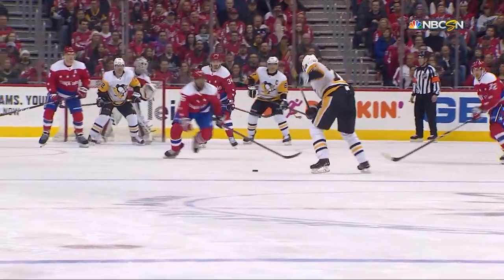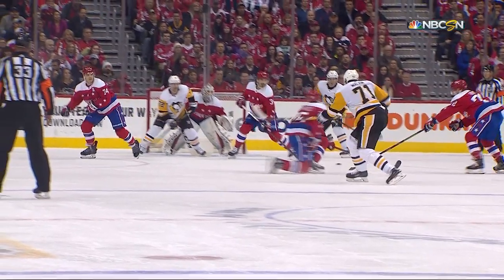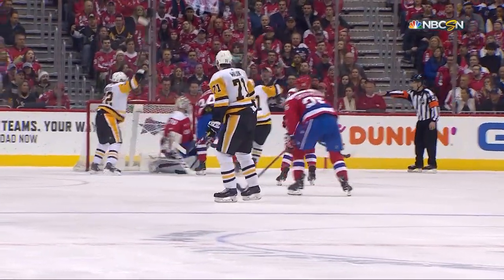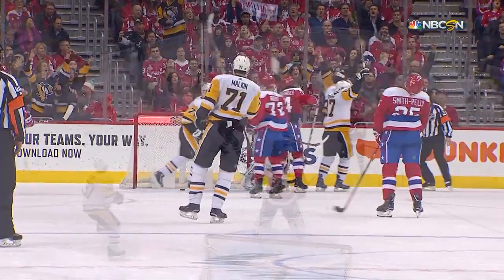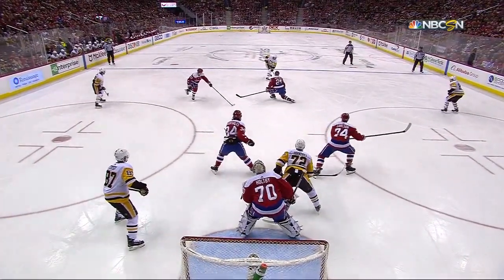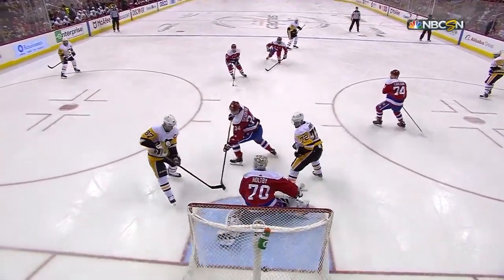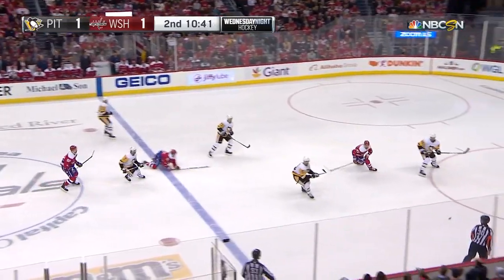Crosby's PPG ties the score vs Capitals 12/19/18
Watch in 720p60 because it's available :)

no copyright intentions